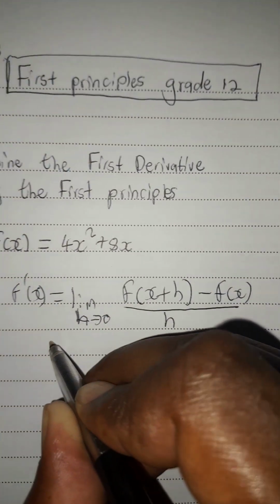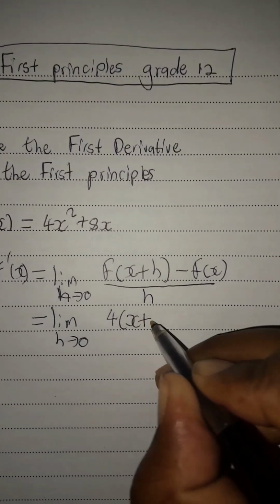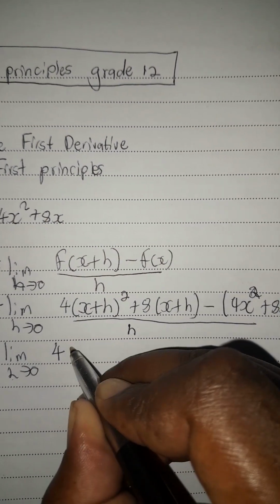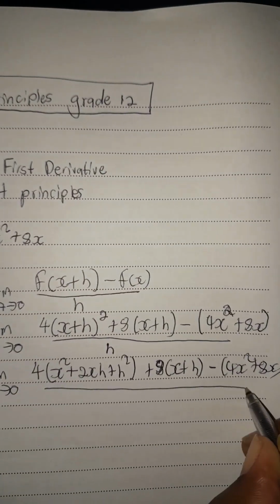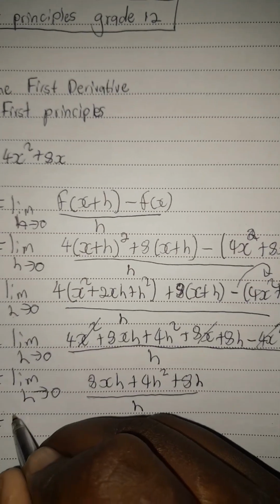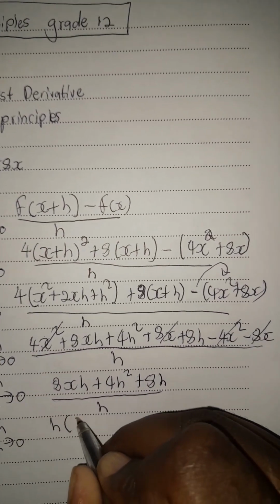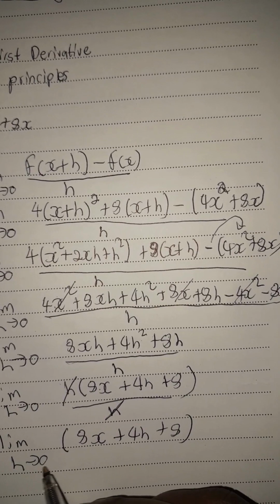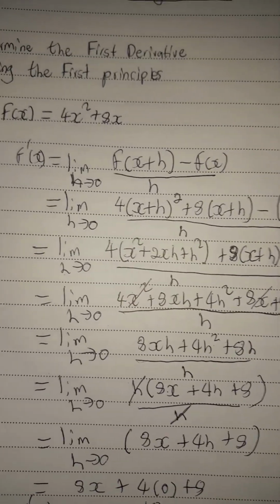First principles Grade 12